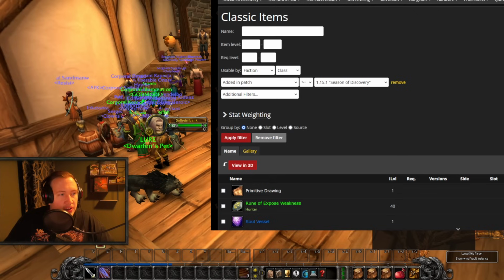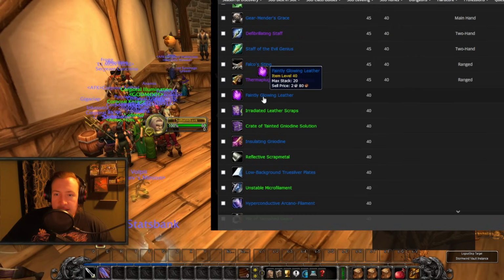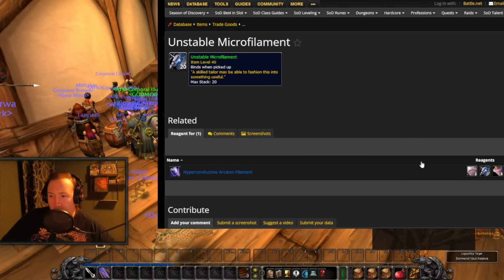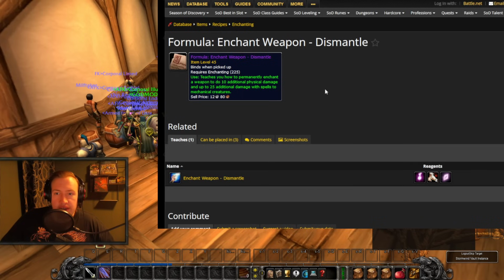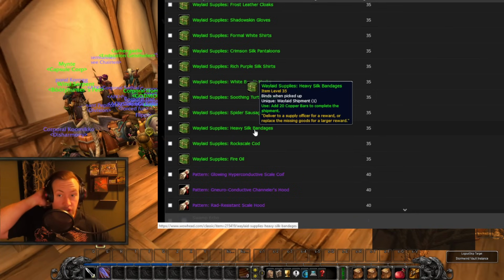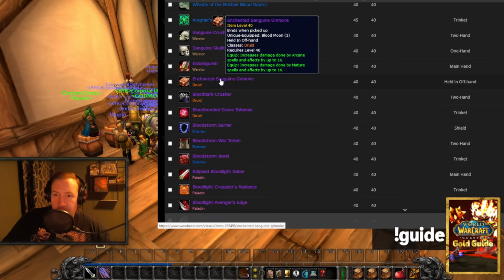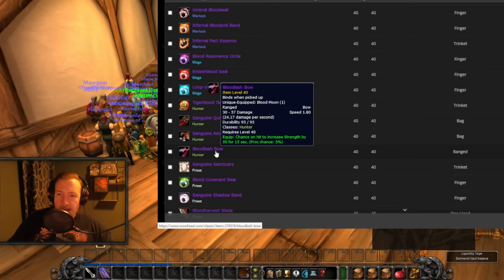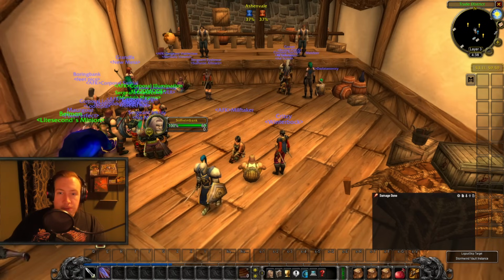NEW Datamined ITEMS Coming in Phase 2 - Season of Discovery